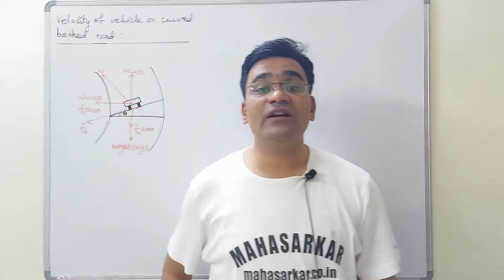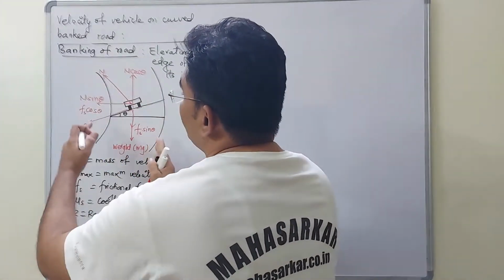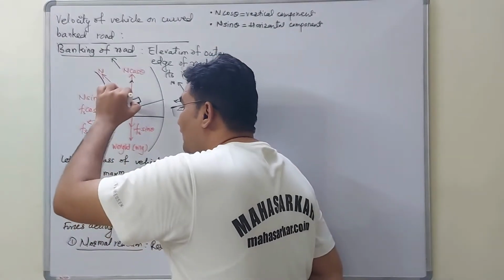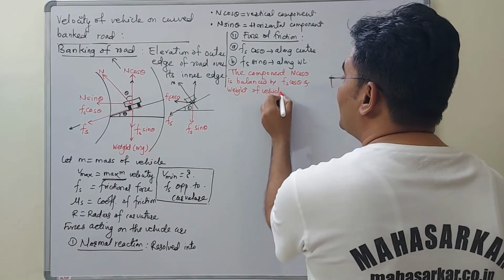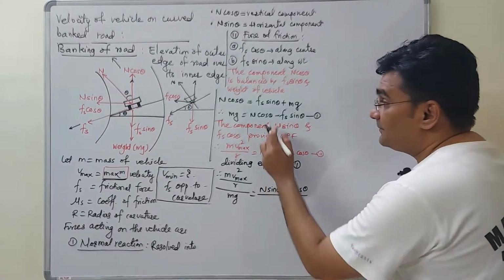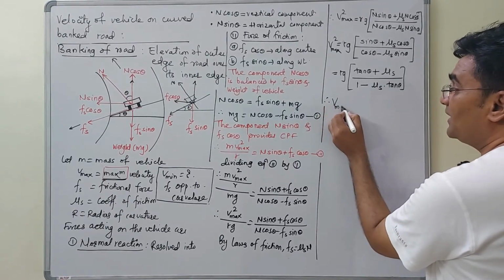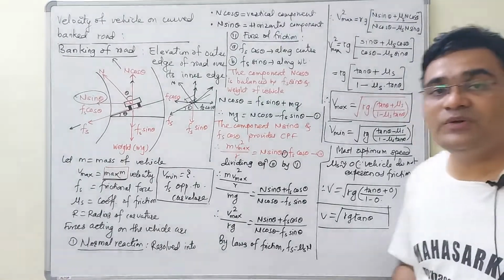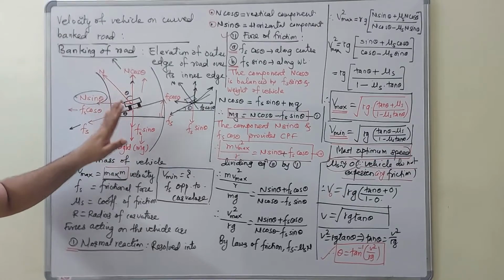Vehicle on Banked Road | MHTCET Free Crash Course Physics | Class 12 | Rotational Dynamics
Vehicle on Banked Road Class 12 Physics Best Video explanation for MHTCET Exam  by Maha Sarkar Website - Rotational Dynamics

Chapter Rotational Dynamics :
Topic

Chapter Structure of atoms and Nuclei :
Topics